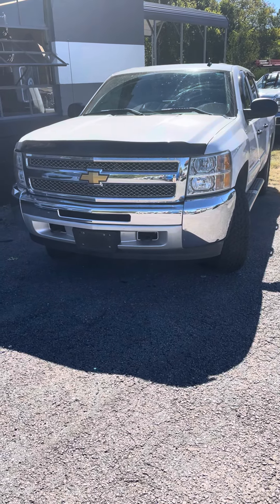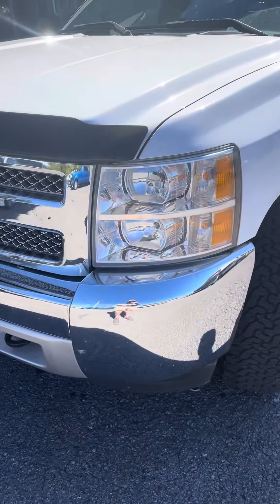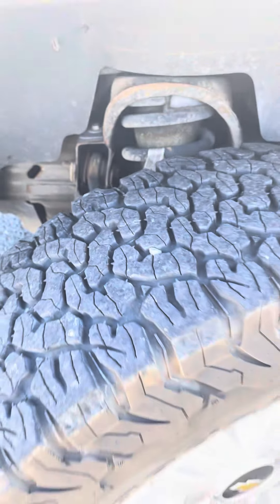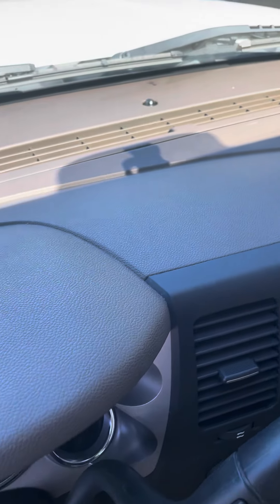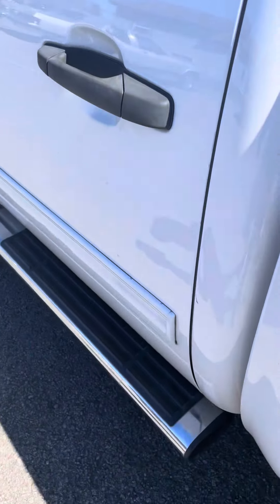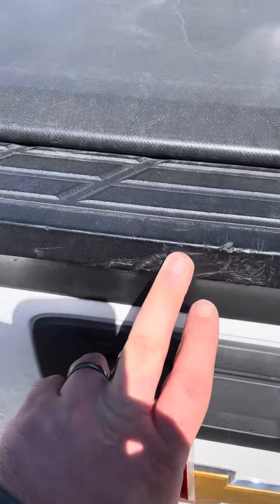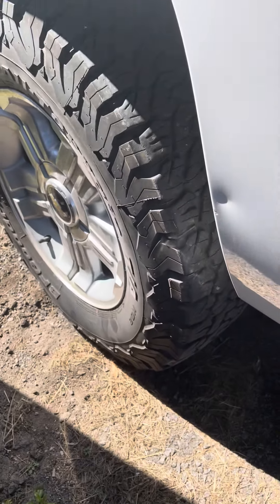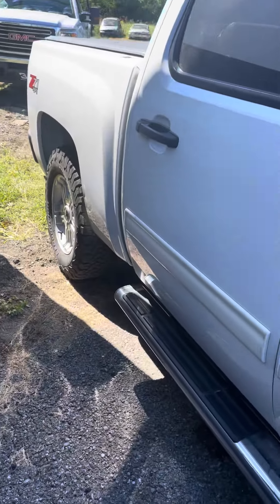** Sneak Peek ** 2013 Silverado 1500 Z71 stk#135500